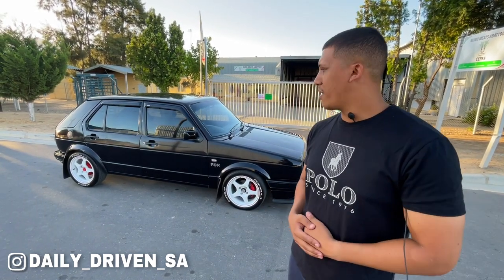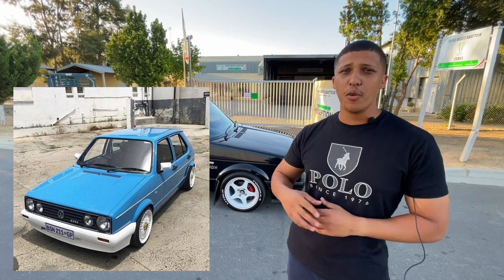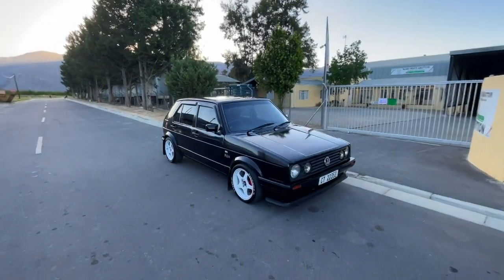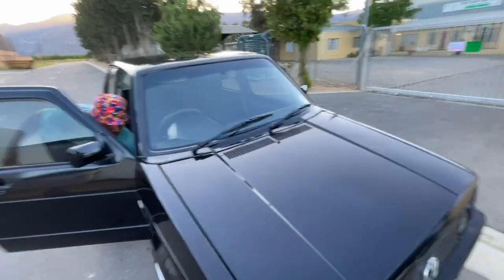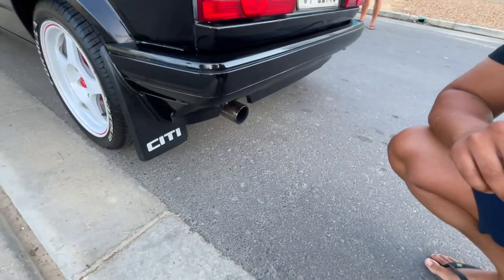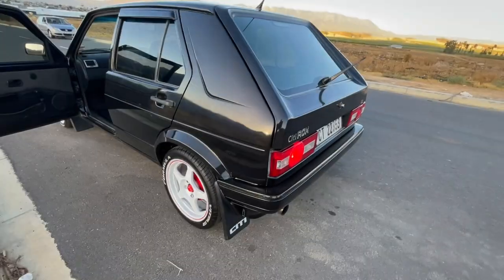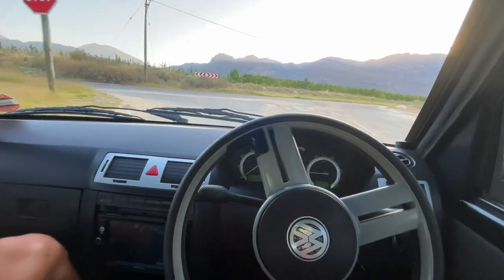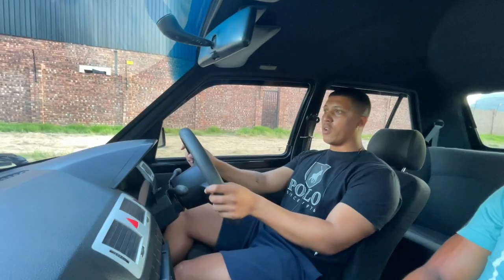VW MK1 fitted with a 272 CAM & more !! South Africa’s Favourite car ??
In this video we take a look at the iconic VOLKSWAGEN mk1 also known as the “Golfie” this car is not our stock 1.4 it is fitted with some upgrades to it !!